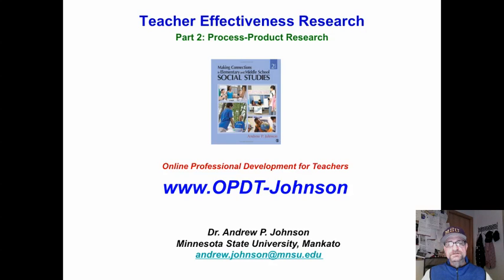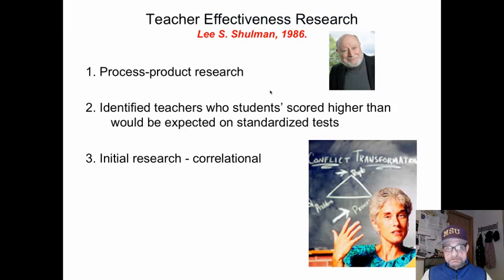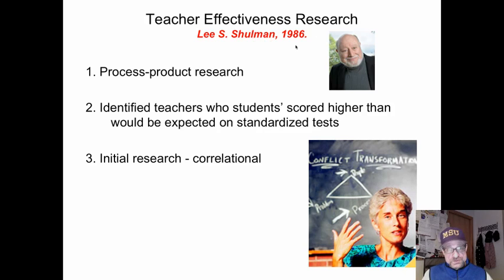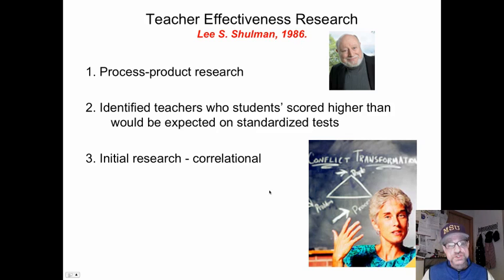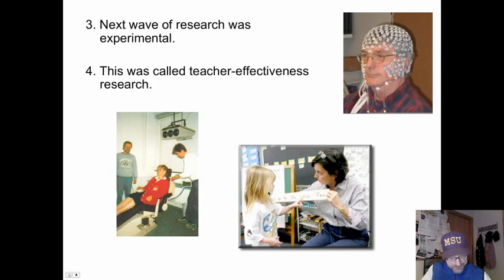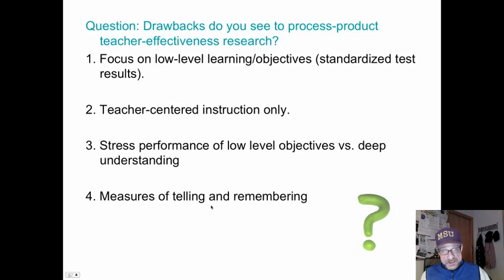teacher effectiveness research - 2.mp4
This looks at the limitations of process-product research.  What teaching processes (traits and pedagogical strategies) led to higher test scores (product).  Sadly, this paradigm is still being used today.  Dr. Andy Johnson,